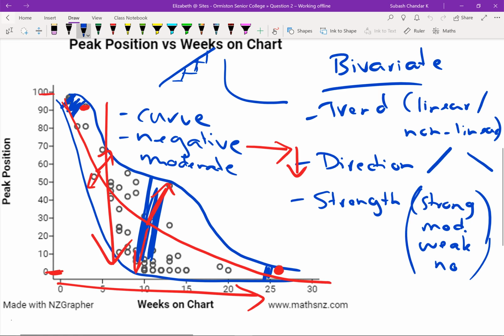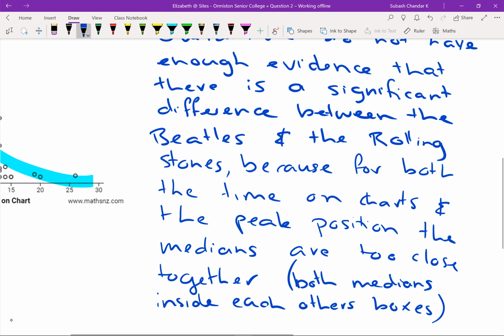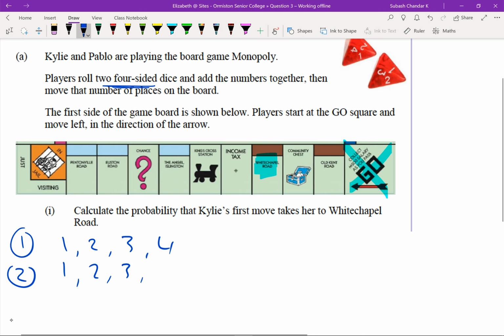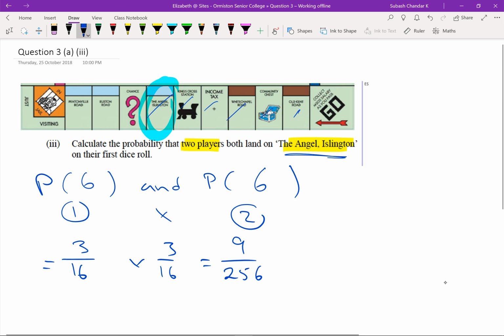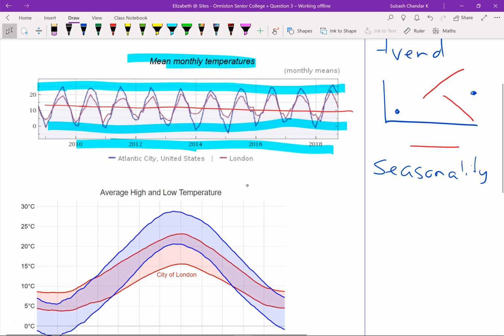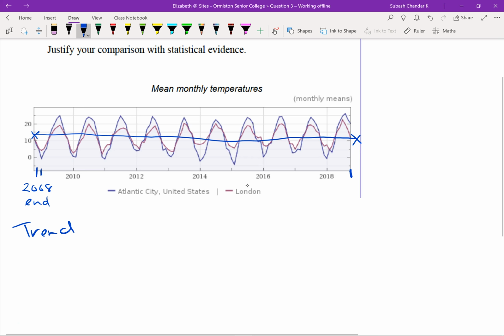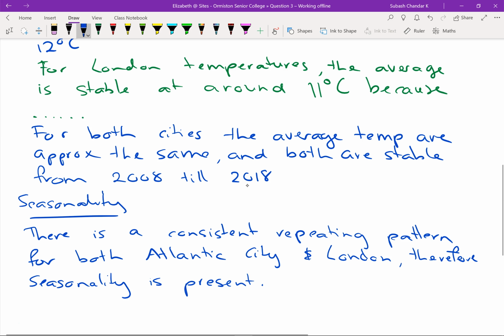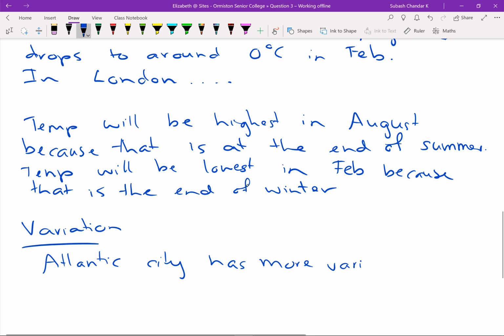Chance and data tutorial part 2